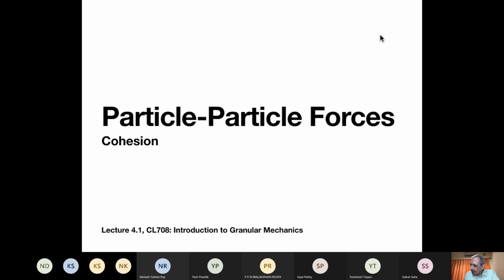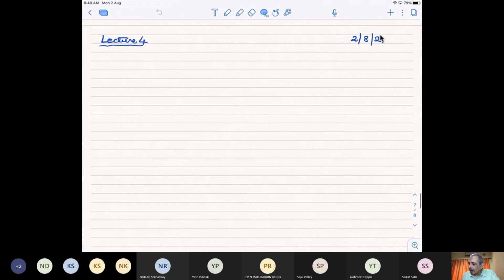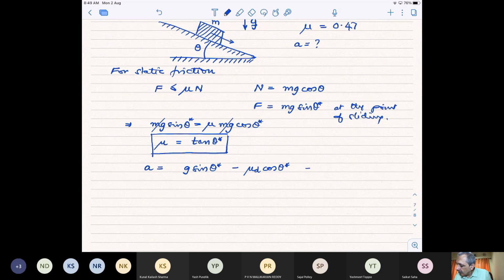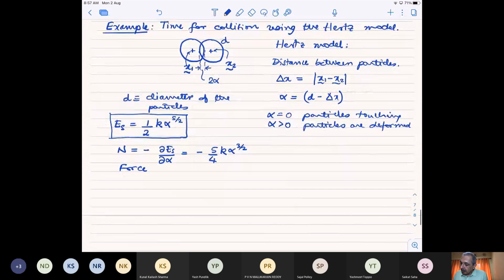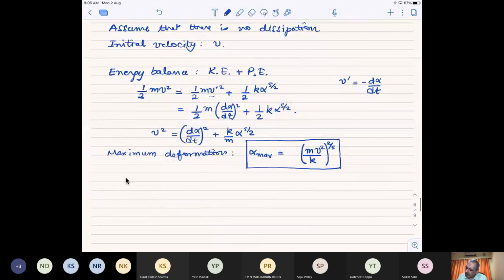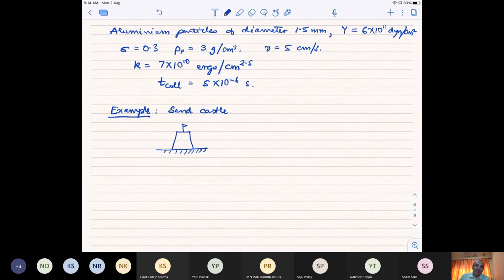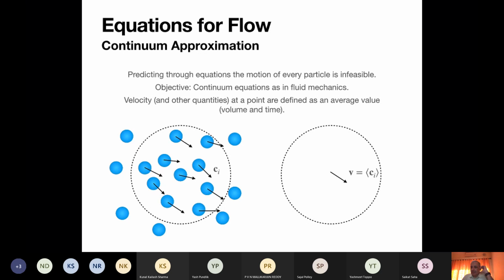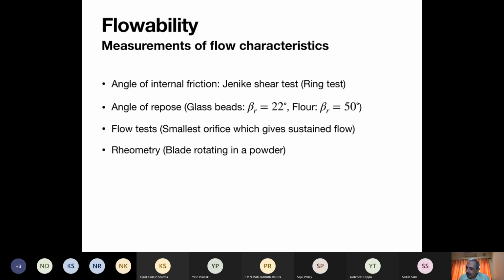CL708 2021 lecture04